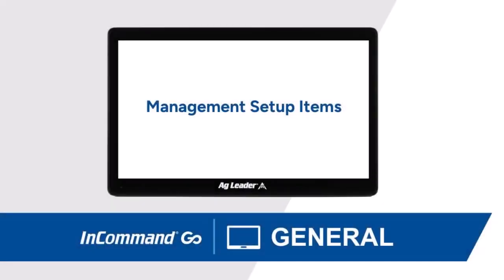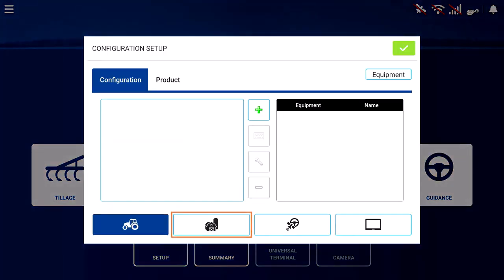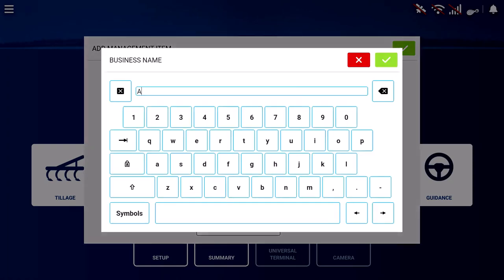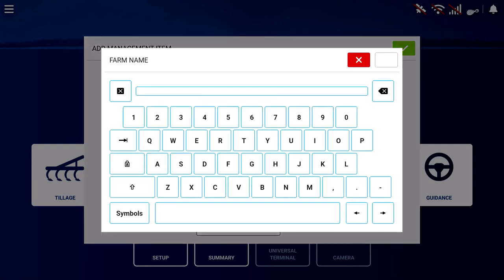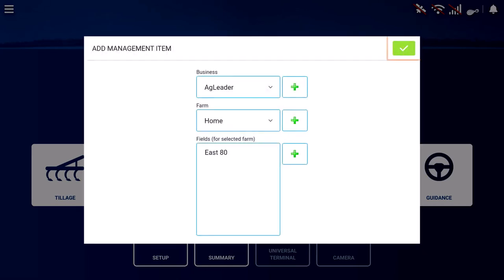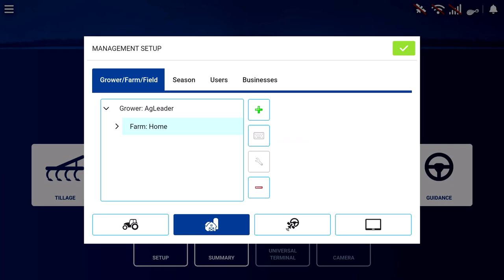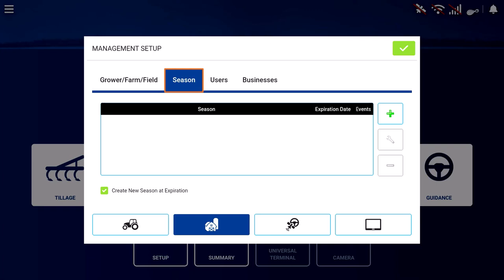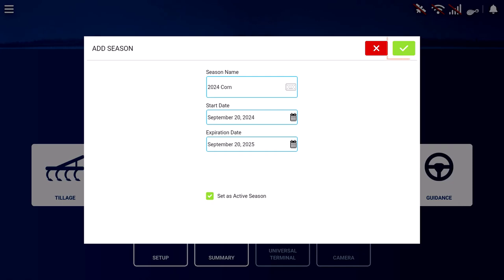Management Setup Items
In this tutorial, we will create management items such as the Grower, Farm, and Field in the new InCommand® Go displays.